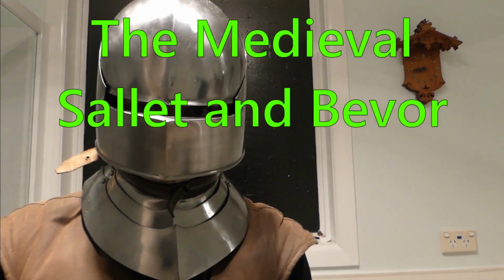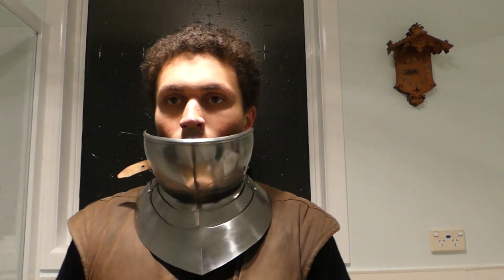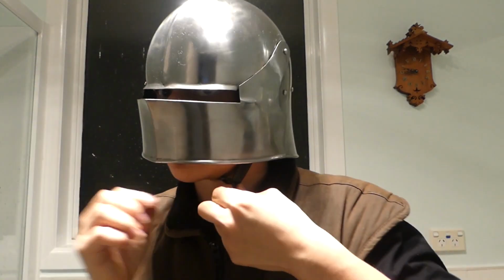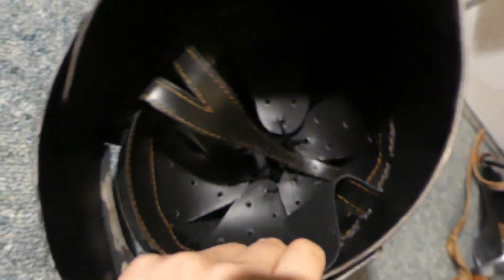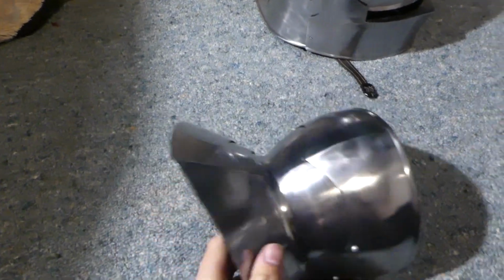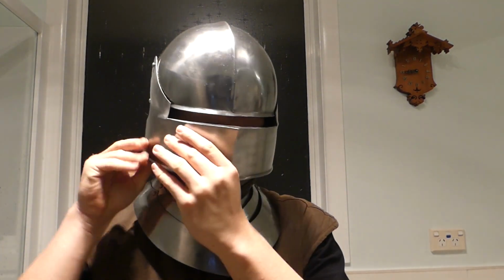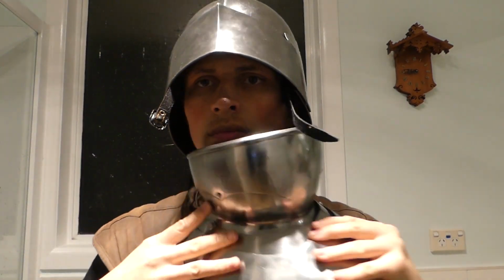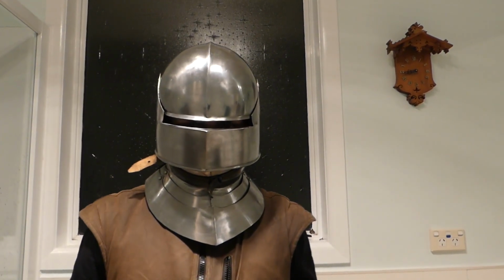The Medieval Sallet and Bevor